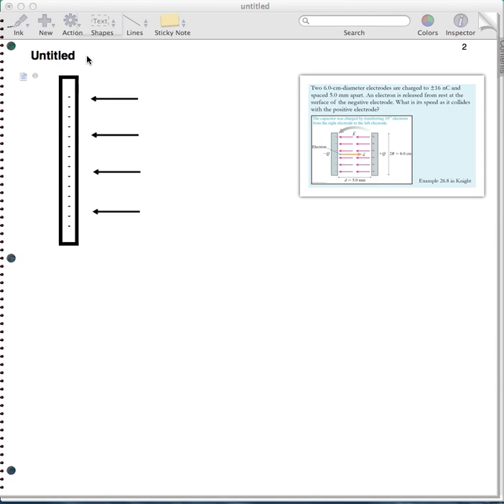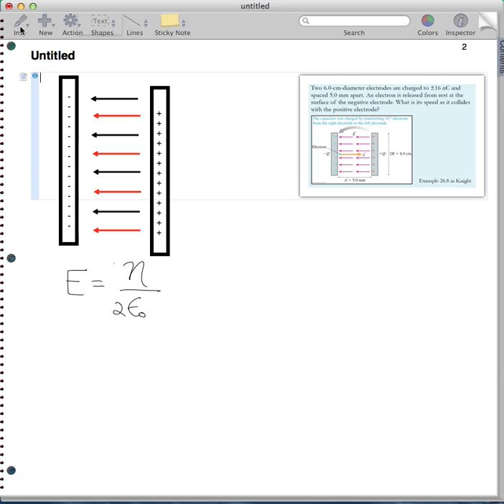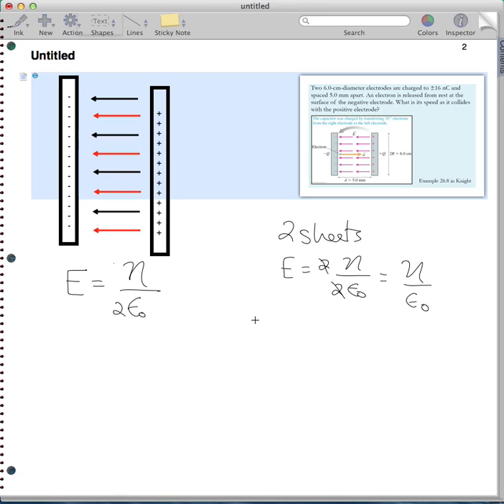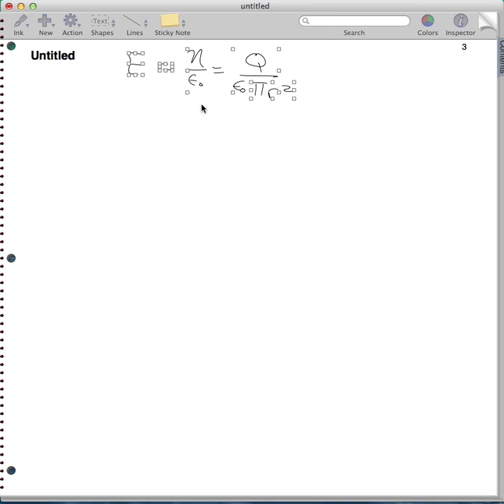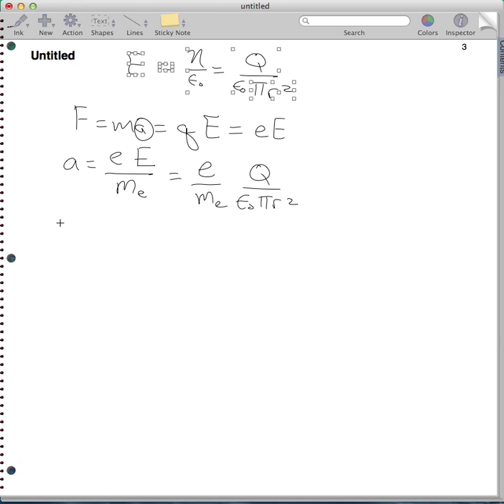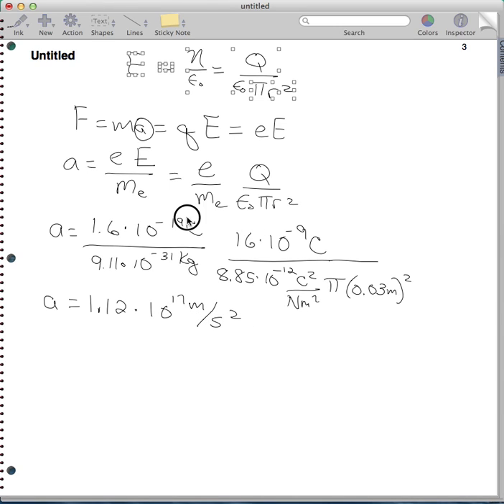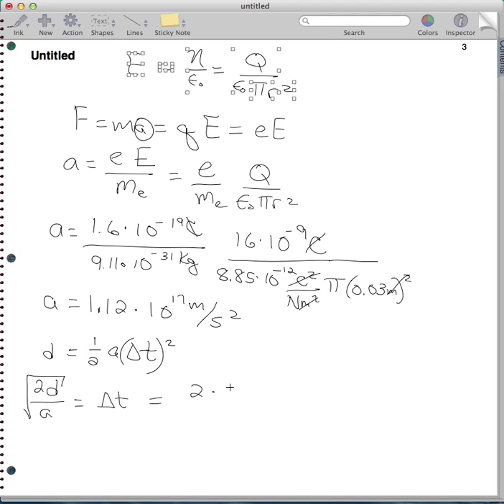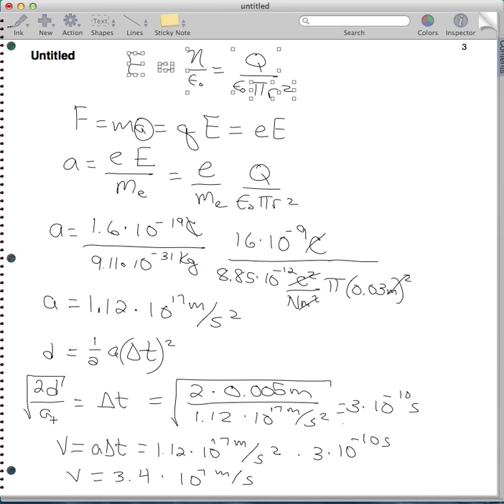Electron speed in the field of a capacitor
Calculation of speed of an electron in an electric field of a capacitor.